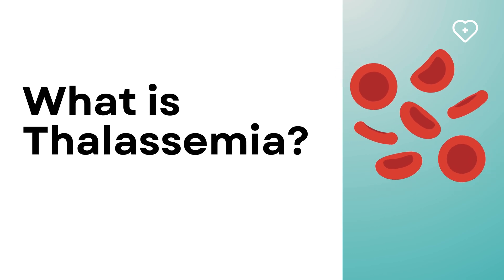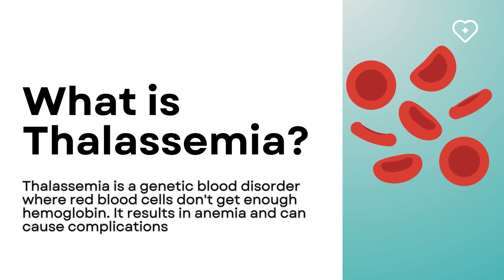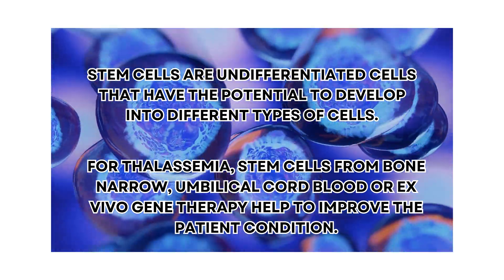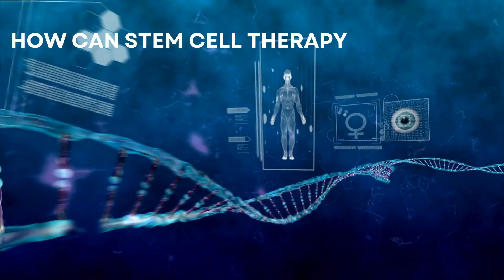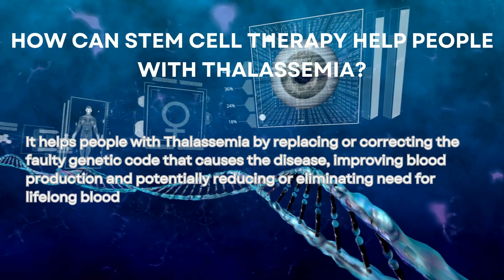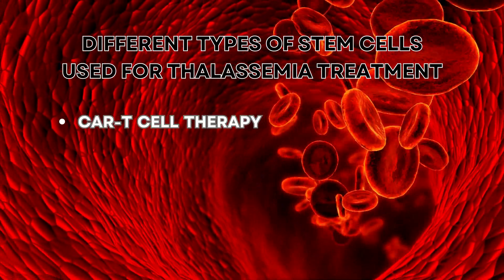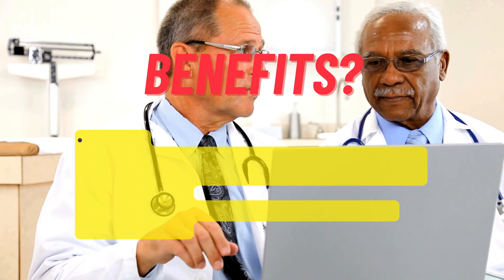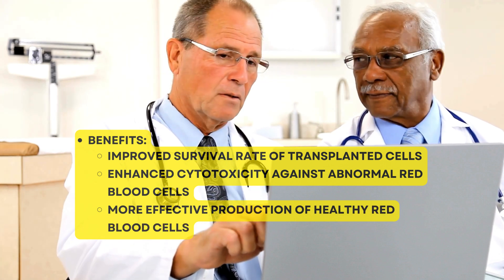60 Seconds Science: What is Thalassemia and the benefits of stem cells?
Discover the transformative potential of stem cell therapy in combating Thalassemia, a life-altering disease that affects millions.

Thalassemia is most common in people of  Southeast Asia with up to 30% of the population.
The prevalence of thalassemia carriers worldwide is estimated to be 3.65% or around 240 million people, while 1 in every 100 births.

There are two main types of Thalassemia: Alpha and Beta, with Beta thalassemia being more common.

Thalassemia intermedia and Thalassemia major are the two severity levels of the disorder, with major thalassemia being more severe.